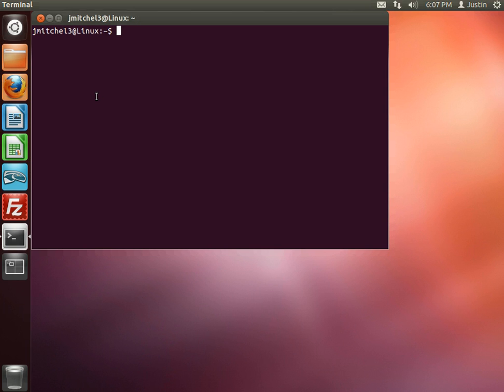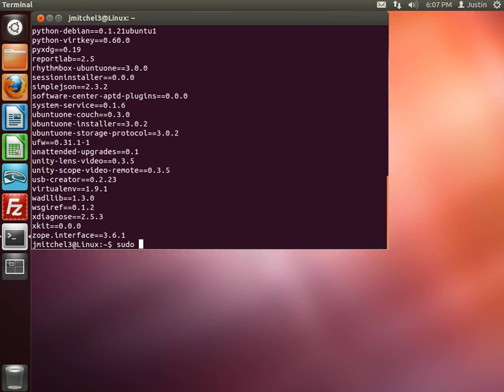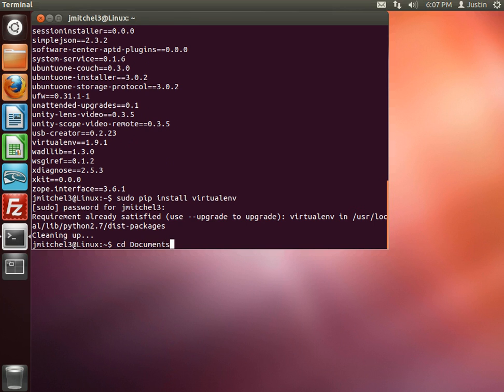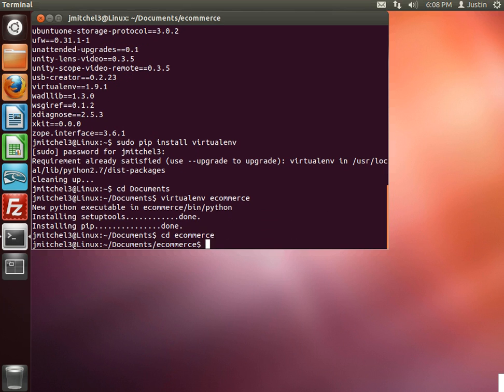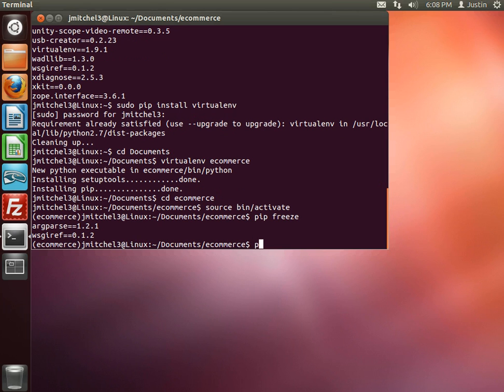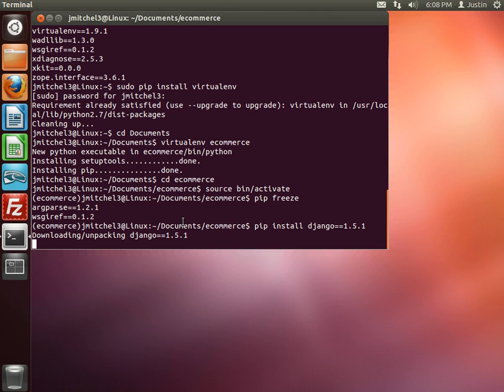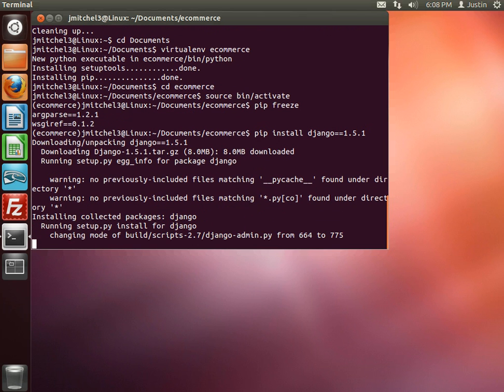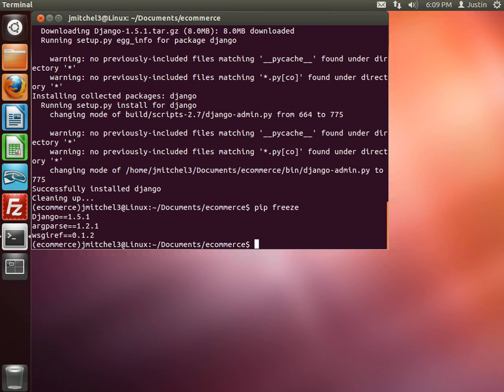Django Tutorial -- Linux Setup (3 of 3): Virutalenv || Coding for Entrepreneurs